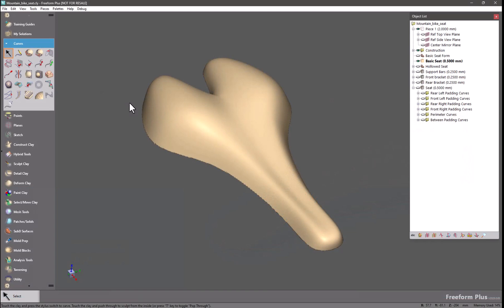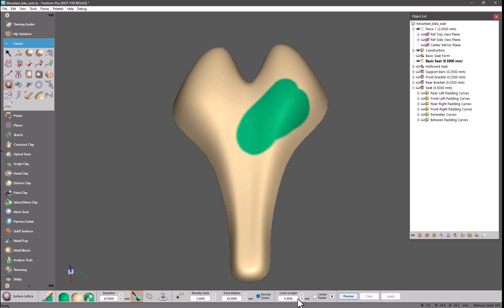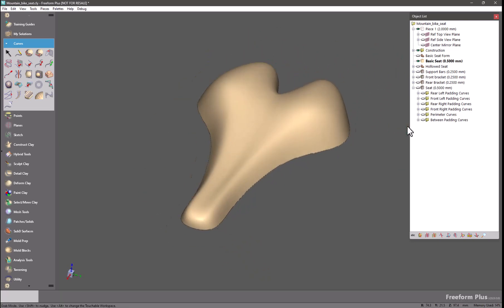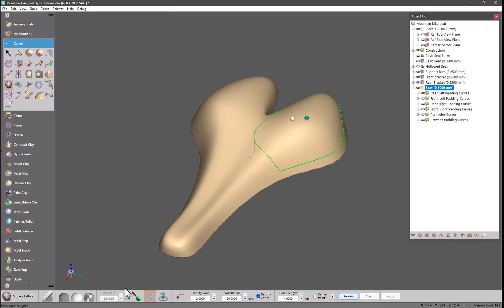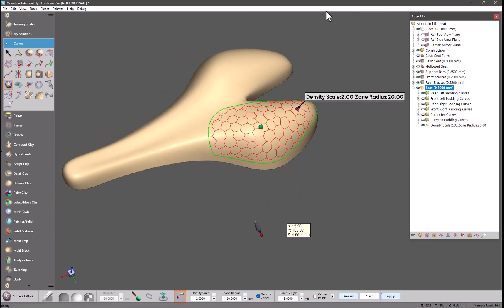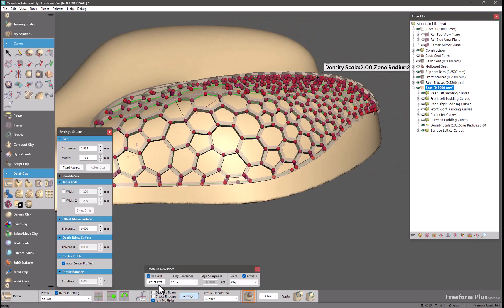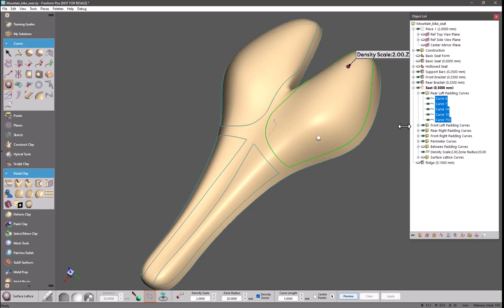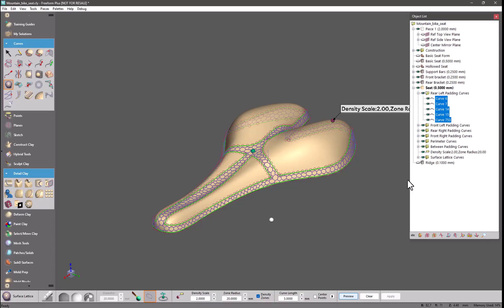Geomagic Freeform 2025: Exploring the New Surface Lattice Tool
Welcome to our in-depth feature video on the brand new Surface Lattice tool in Geomagic Freeform 2025! 🎉

In this video, we introduce you to the Surface Lattice tool, designed to create a 3D curve network that conforms to the surface of your model, generating a stunning Voronoi pattern. This tool is perfect for adding intricate, cellular designs to your models.

Key Highlights:
- Introduction to Surface Lattice: Learn about this exciting new feature and its capabilities.
- Creating Curves: Discover how to paint selection sets and define curve lengths to generate Voronoi patterns.
- Multiple Regions: See how you can select multiple regions and preview cellular structures.
- Advanced Techniques: Explore using 3D curves as bound regions, density zones for varied lattice scales, and turning curves into geometry.
- Practical Applications: Understand how to apply these techniques to different models, including thin and shelled models.

Whether you're a seasoned user or new to Geomagic Freeform, this video will help you unlock the full potential of the Surface Lattice tool.

Speak to sales:
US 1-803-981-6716